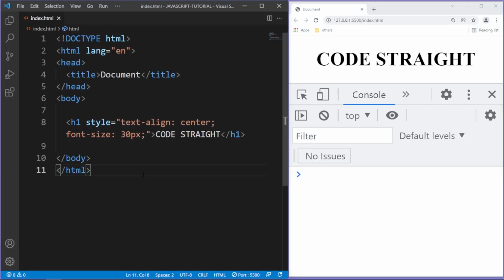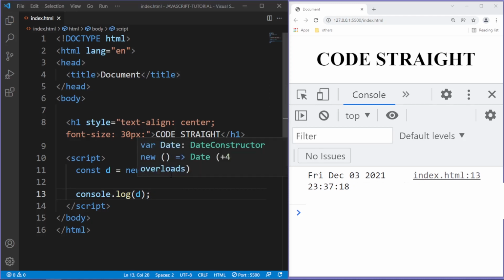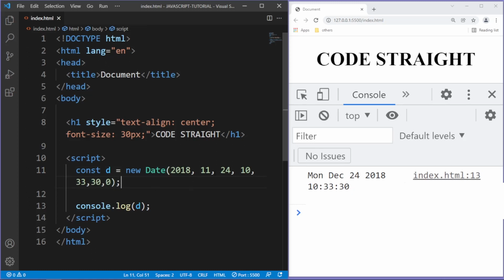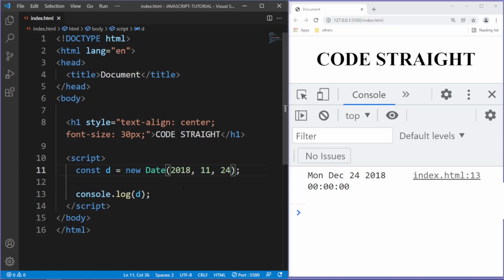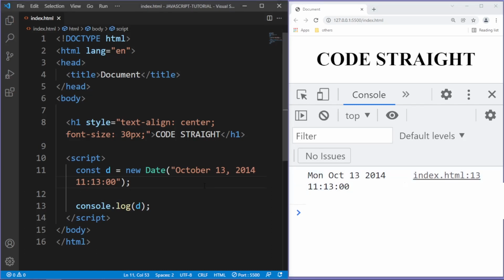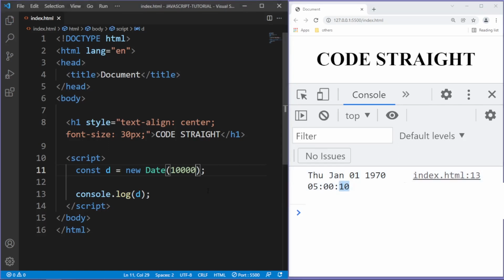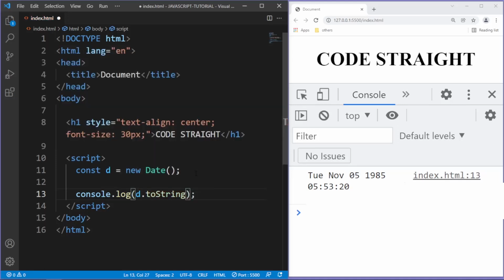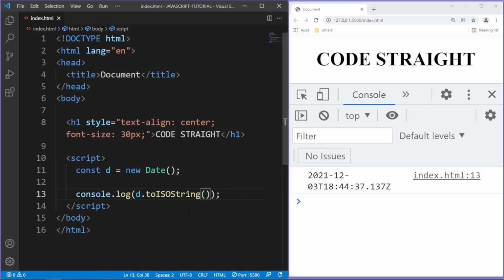JAVASCRIPT TUTORIAL FOR BEGINNERS | FAST LEARNING | PART - 20 | DATE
IN THIS VIDEO YOU CAN LEARN ABOUT JAVASCRIPT - DATE. BY DEFAULT, JAVASCRIPT WILL USE THE BROWSER'S TIME ZONE AND DISPLAY A DATE AS A FULL TEXT STRING.